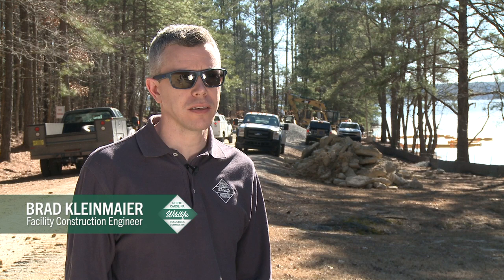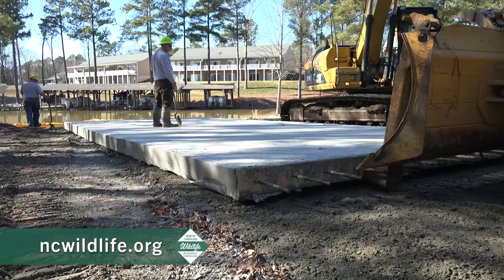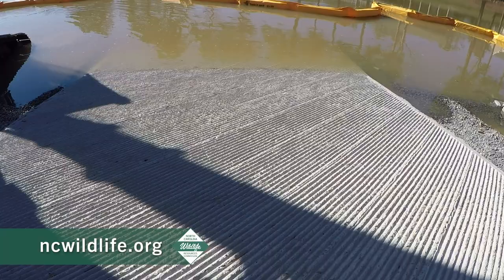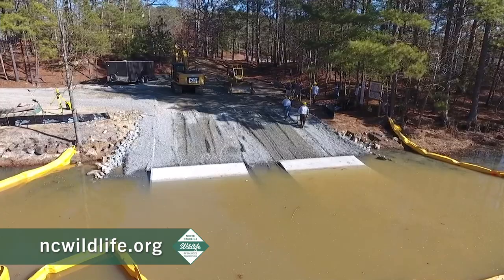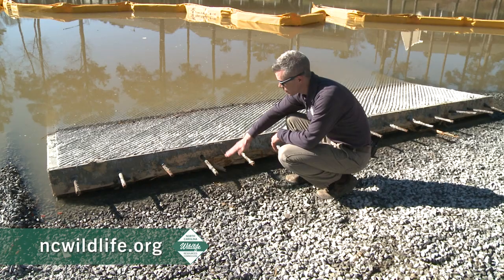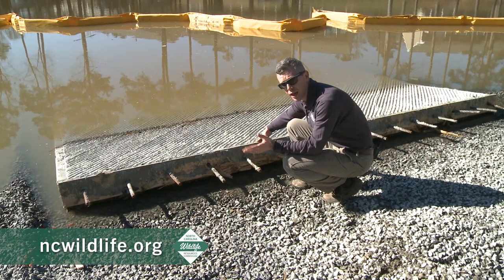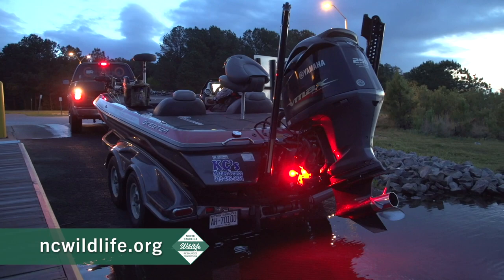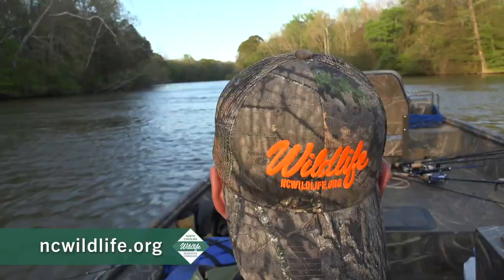Boat Ramp Renovation at Lake Gaston's Henrico Access Area